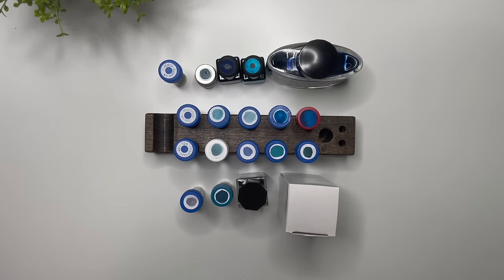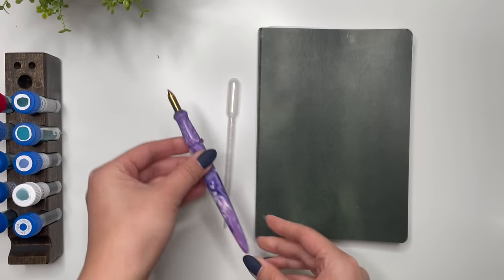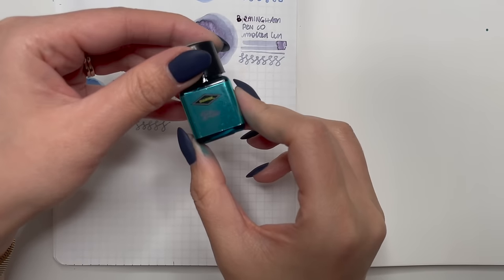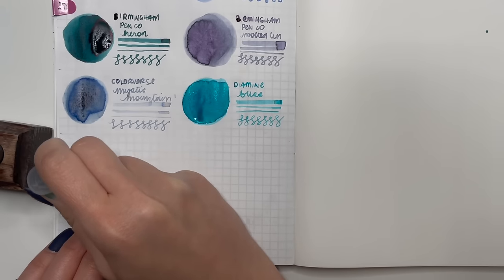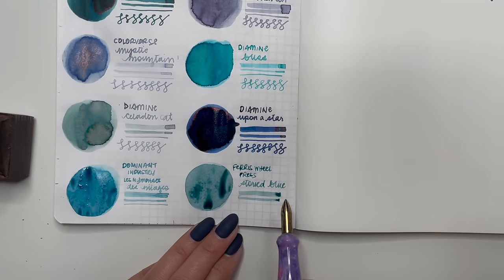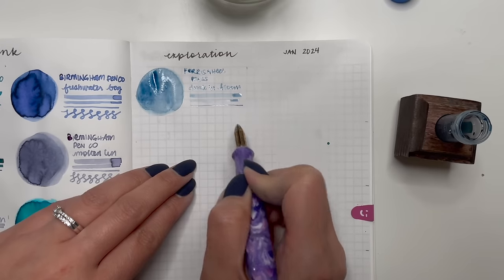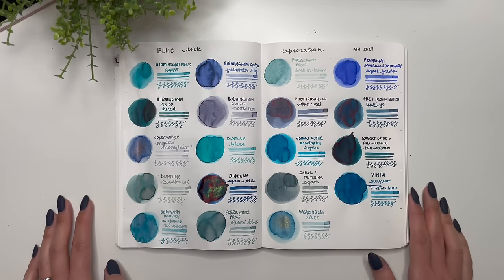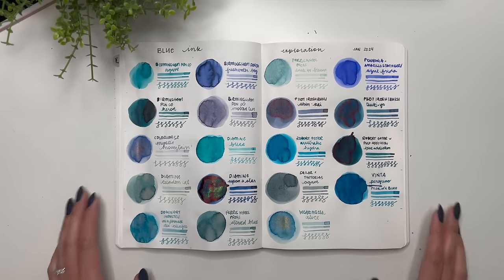INK EXPLORATION // My Blue fountainpenink Collection // Too many?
Here I am swatching all of my blue inks - I'm surprised I have this many, since this is not a colour I reach for that often! But after doing these swatches, I hope to use at least 1 or 2 of these every month to help get this number down! Which is your favourite out of this lot?

Items Used:
Ink Sample Holders - @fountainPENdulum